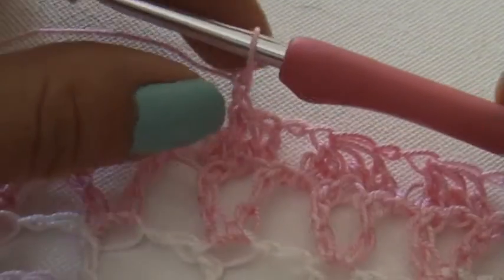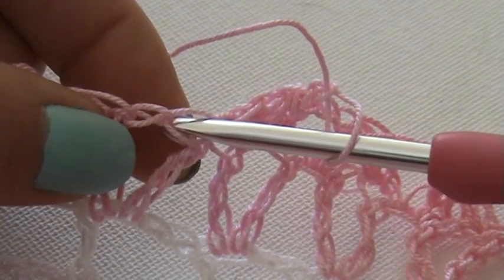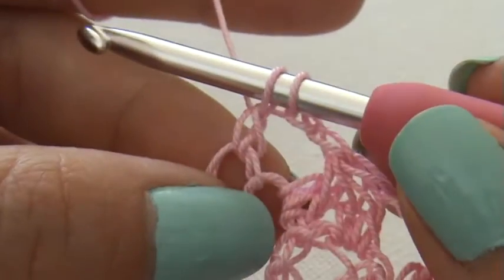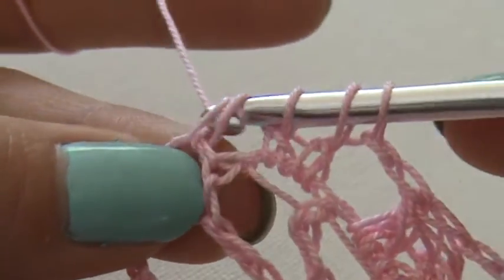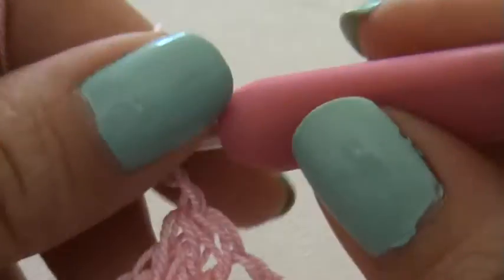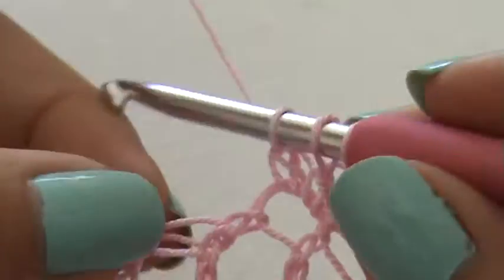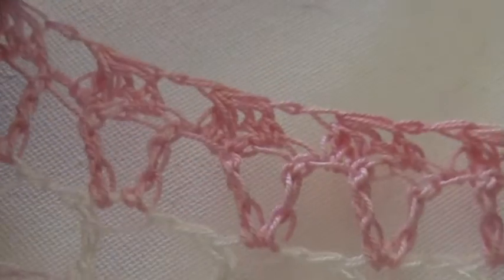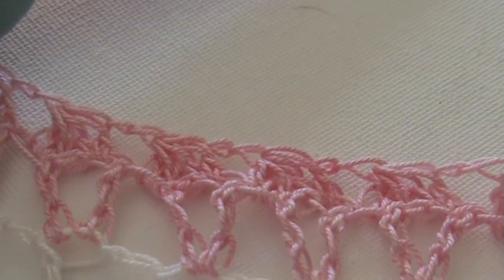AlliumMCAL: Crochet 4 dc together (special stitch)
Here is a short video on how to crochet the dc4tog used in the second clue of the AlliumMCAL. Have fun!